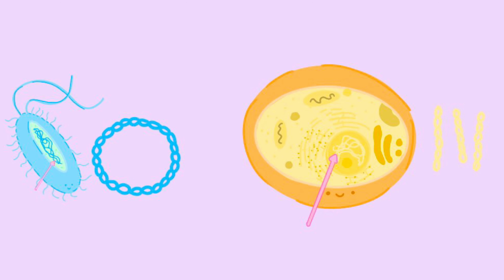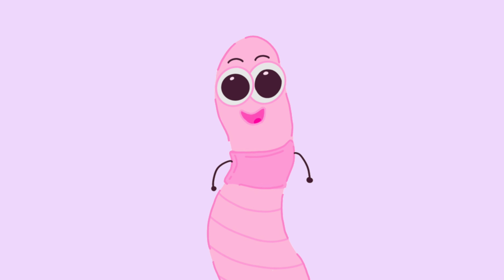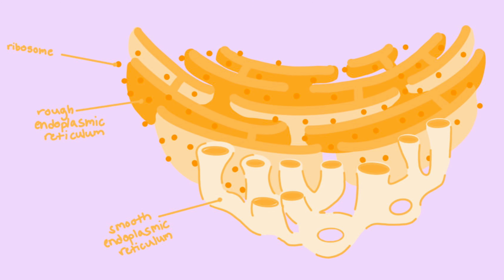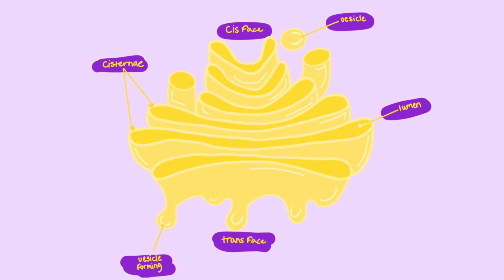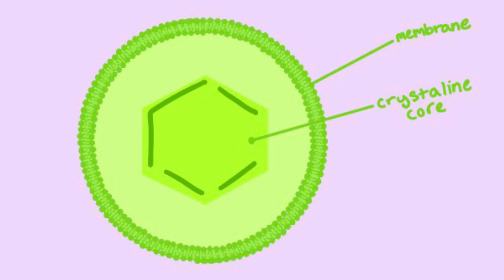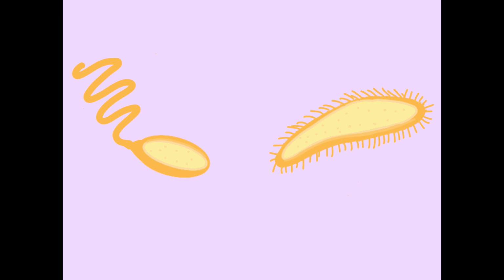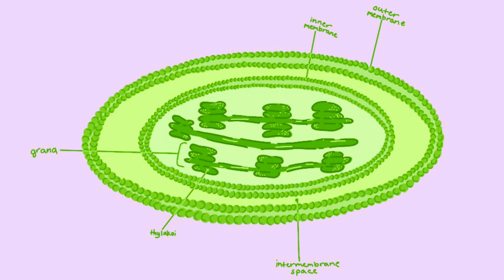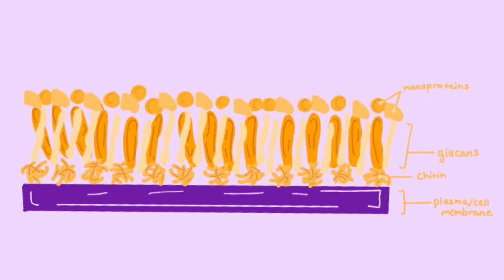Cells!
In this video I talk about the organelles and structures found in all cells, but I mainly focus on eukaryotes!